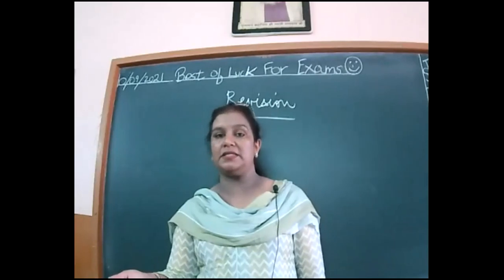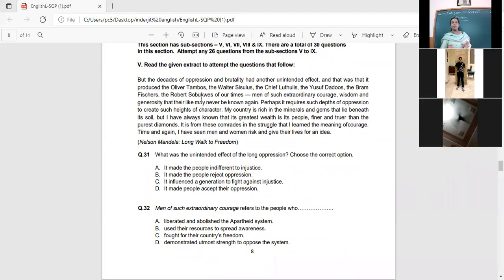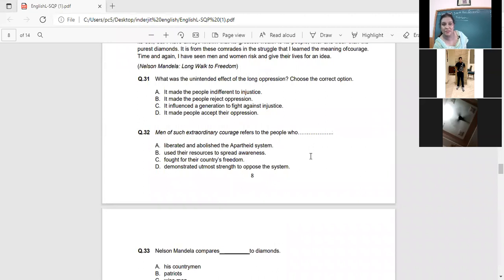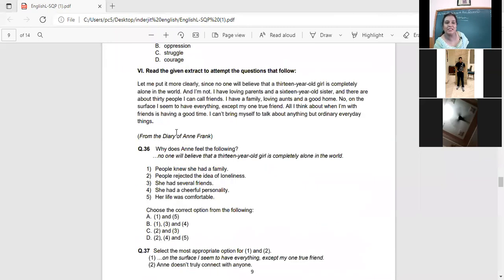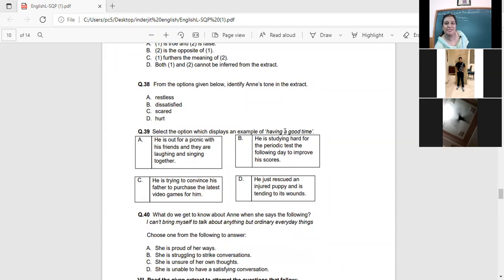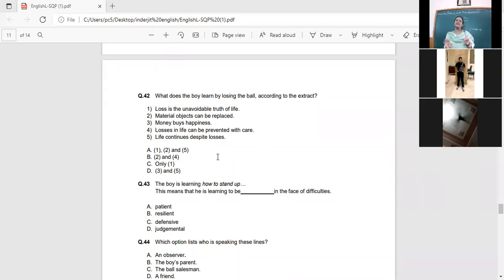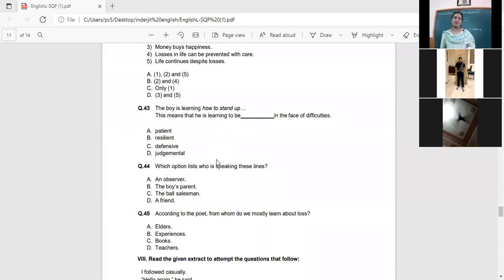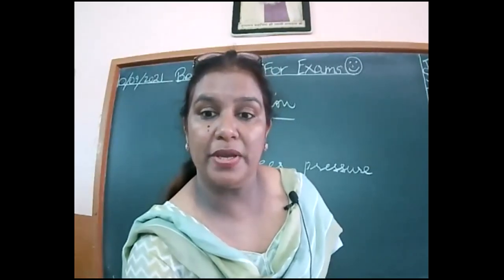CLASS XC,D ENG 10 9 21